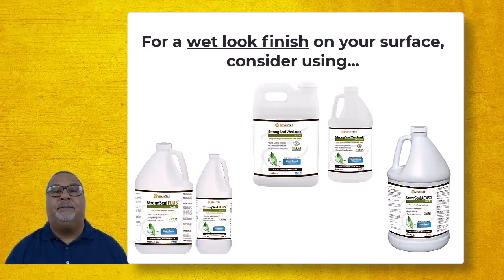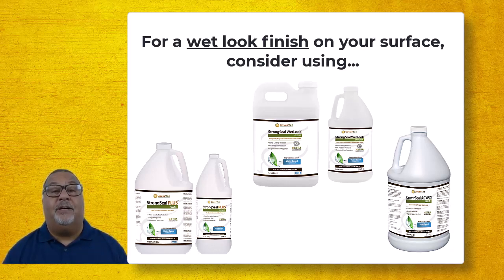Are There Any Wet Look Penetrating Concrete Sealers? FAQ Video - CoverTec Products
Is there a wet look or shiny penetrating sealer? I would say no.

Most penetrating sealers do not change the appearance of the concrete.
They soak down in the concrete.
They're not on the surface, so they don't really change the appearance.

Some solvent-based penetrating sealers can provide some enhancement that will darken the concrete.
They can bring out the colors a little bit more than a water-based penetrating sealer.
But even those don't last long.
That enhancement wears off quickly.

So, if you want a wet look then you're going to need a topical sealer.
Something like the StrongSeal WetLook, or the StrongSeal Plus, or CoverSeal AC450 acrylic sealer.

CoverSeal Pen55
Oils, food  and pet stains are inevitable, especially in places like kitchens, basements, and garages. However, with the right penetrating sealer, concrete can be safeguarded against these stains.
CoverSeal Pen55,  water  oil and food stain resistance and is a godsend for homeowners and businesses alike. Its composition ensures that oils, greases, pet mess and food stains do not permeate the concrete surface.

Key Benefits of CoverSeal Pen55:
 - Oil Resistance: It offers robust protection against oil spills, ensuring they don’t stain or damage the concrete.
 - Food Stain Defense: Whether it's wine, sauces, or other food items, this penetrating sealer ensures they don't leave a lasting mark on your concrete.
 - Intense Water Resistance: It repels water, preventing the damaging effects of water staining, mold and mildew.

Concrete, while durable, requires protection against the many elements it's exposed to. With penetrating concrete sealers from Covertec, your interior concrete gets the defense it deserves. Whether it's water, salt, oil, or food stains, there’s a solution tailored to meet your needs. Remember, concrete is an investment, and with the right sealer, it’s one that will stand the test of time.

Charles Idowu
Technical Director